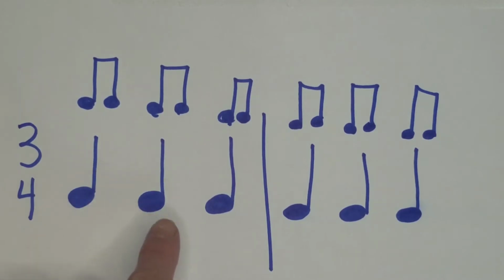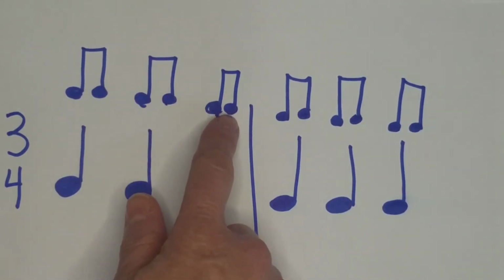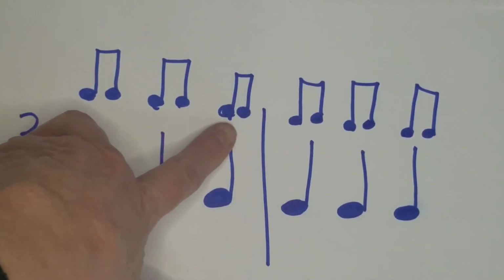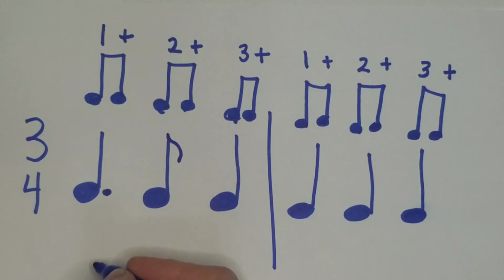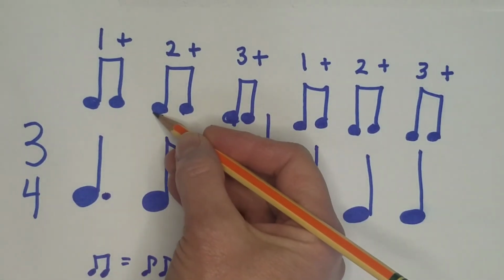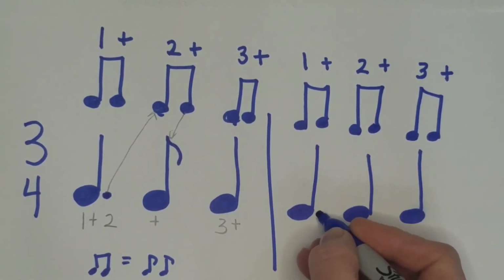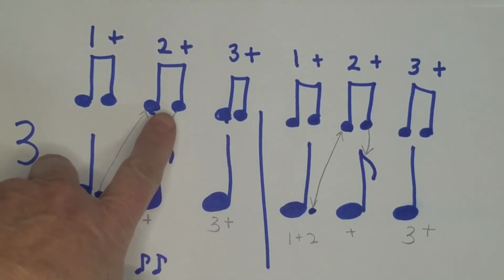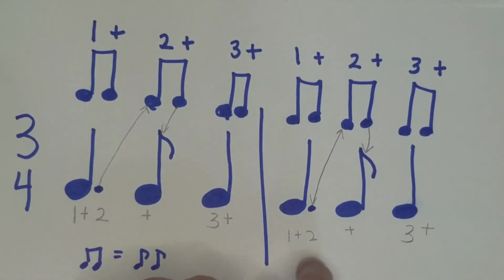COUNTING: What Does the Dot Do?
Dotted quarter notes and counting